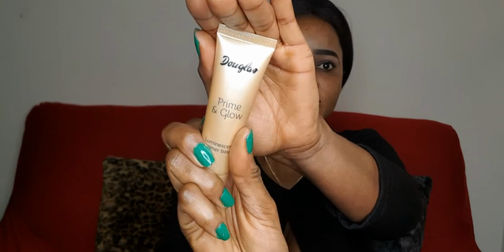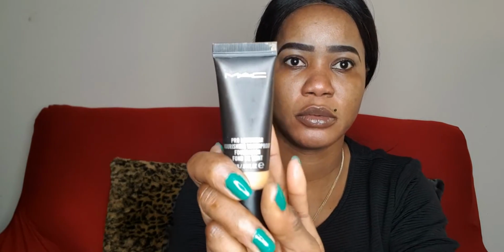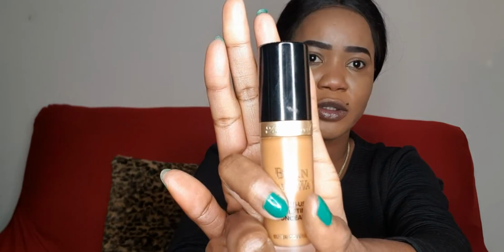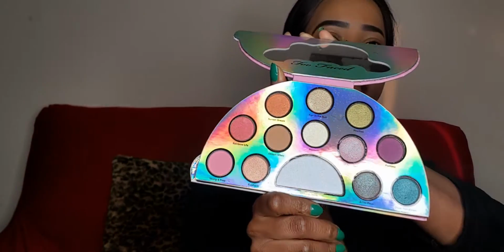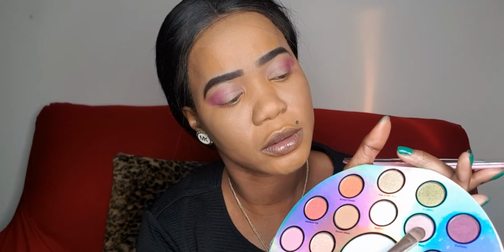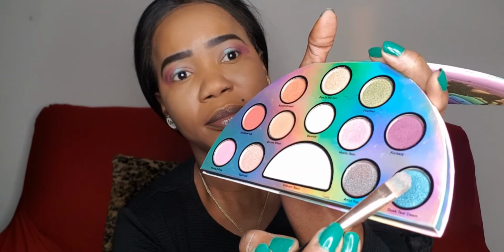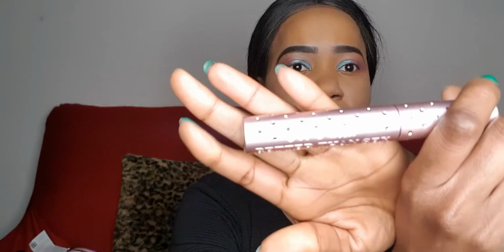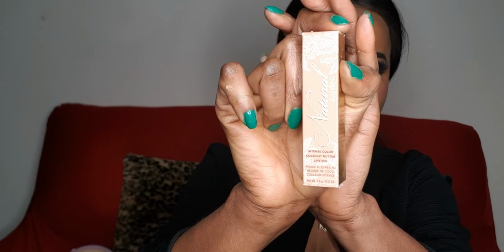EASY Full Makeup Tutorial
WELCOME BEAUTIFUL PEOPLE!!

 this is the products I use for this look